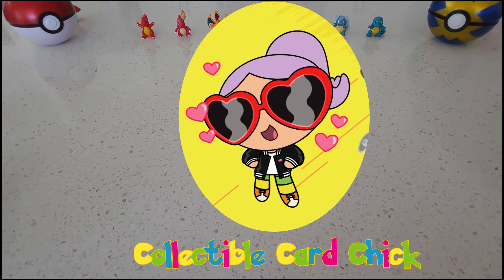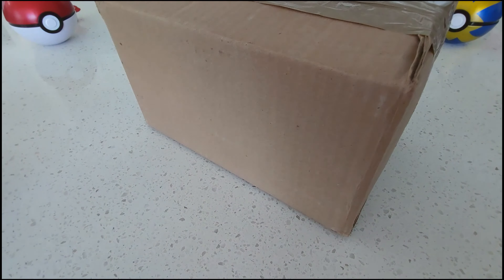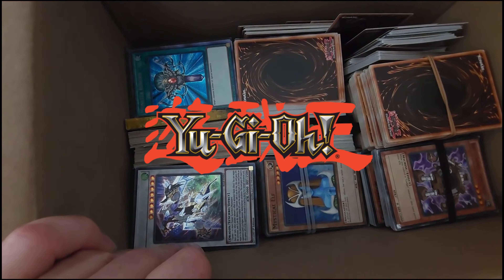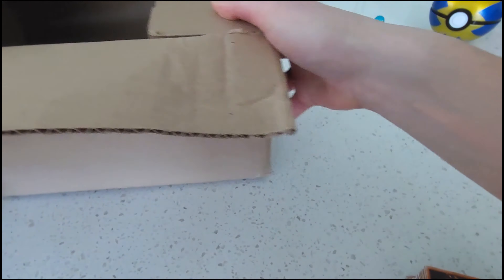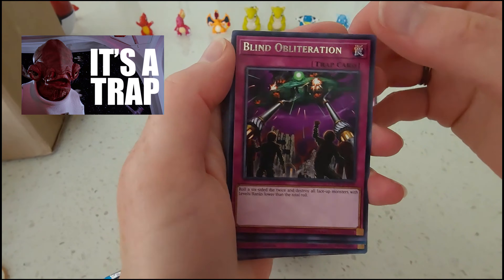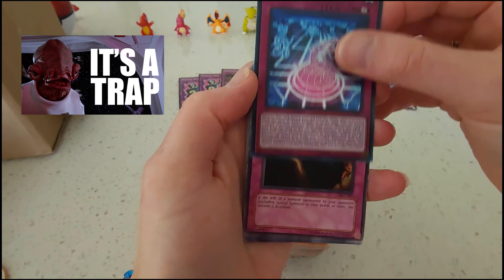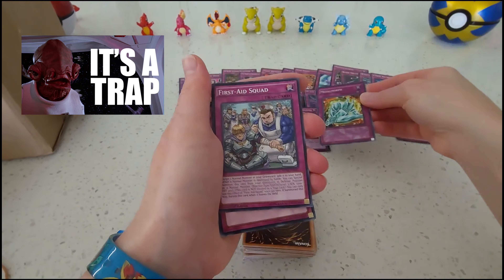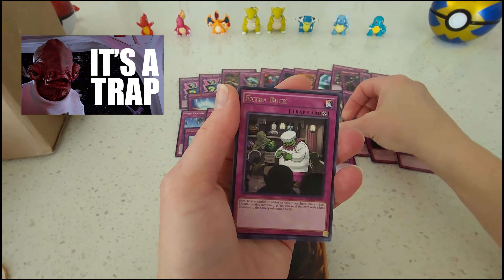Yugioh Goodwill Card Opening Surprise! CRAZY AMOUNT OF TRAPS. Goodwill UNBOXING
Hi Friends! This video contains a Yugioh Goodwill Box Opening! Hope you enjoy the amount of traps I pulled! Future cards will be pulled from this box in other openings!

Yugioh Goodwill card opening - It's Raining Traps!